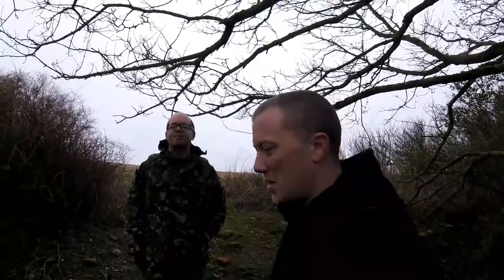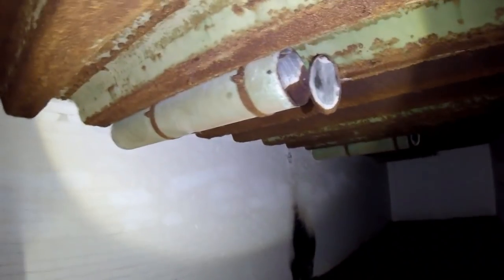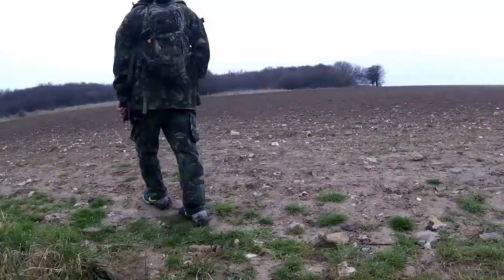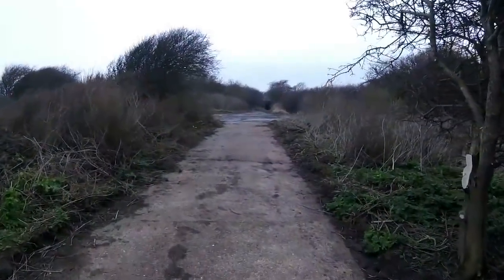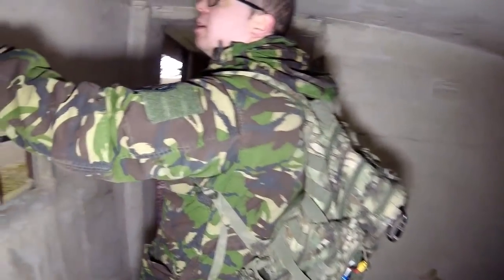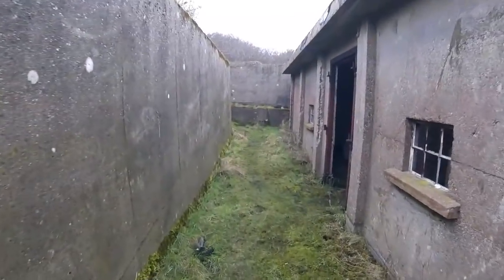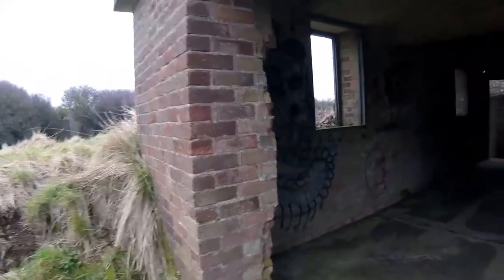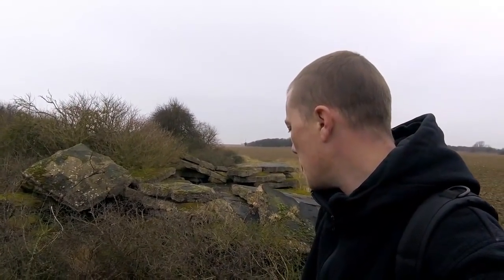Exploring an Abandoned WW2 Gun Battery Site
Today we explore the remains of what was the south coast's largest gun battery site during WW2. Armed with two BL 15-inch (381 mm) Mk I guns with a range of 42,000 yds, this battery provided a great amount of firepower in order to defend the south coast of England from Nazi invasion. These guns where named 'Jane' and 'Clem'.

This battery also originally had a deep shelter and underground plotting room but these have now been lost to time.

Urbex Participants:
SubExploration
SubEx - 13ADG3R

SubExploration Social Media Links!